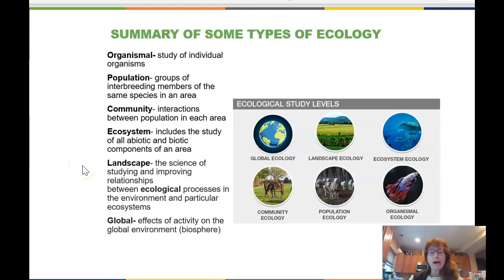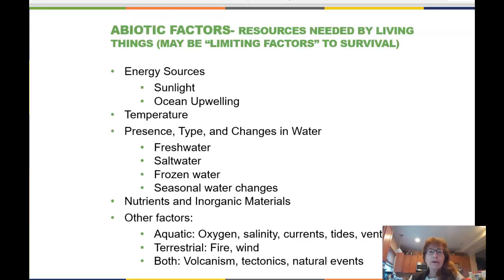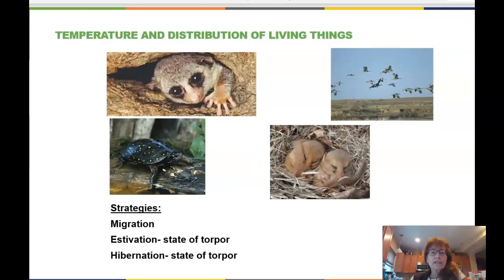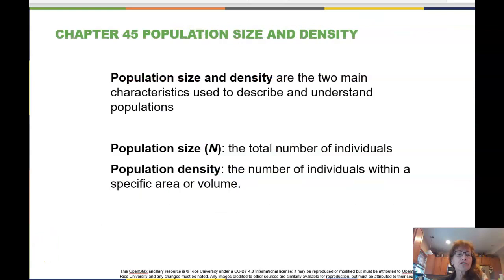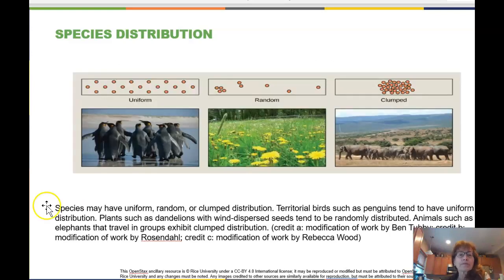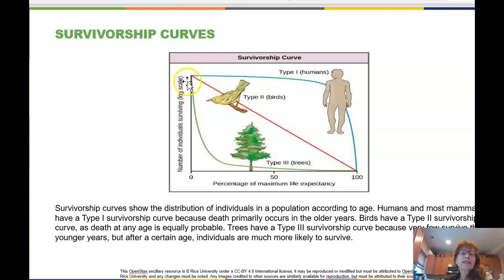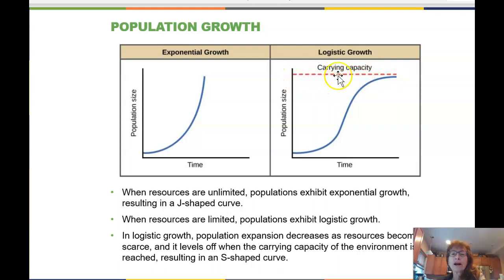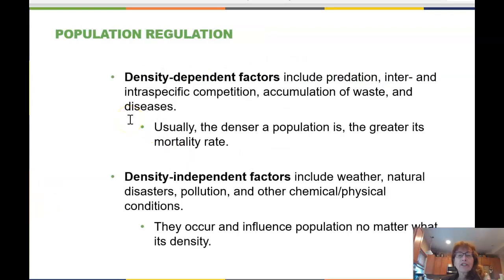Exam Review Video 1 Ecology